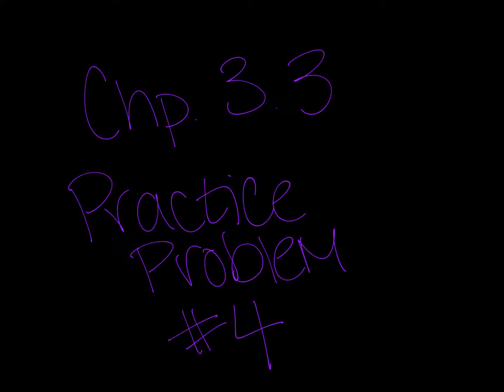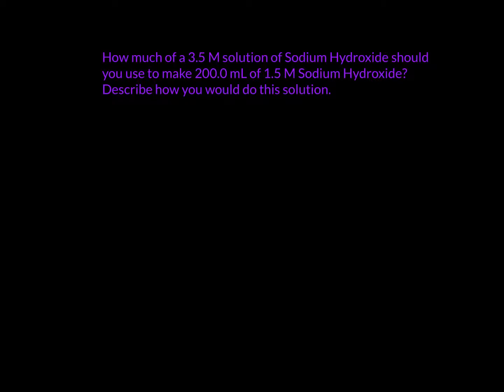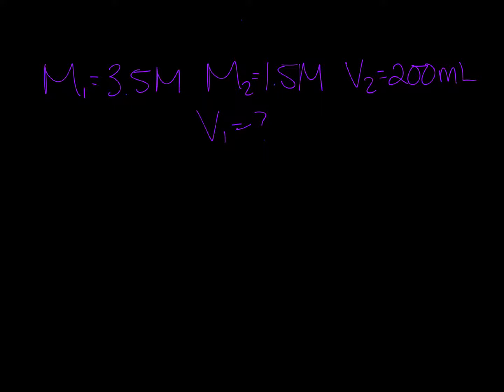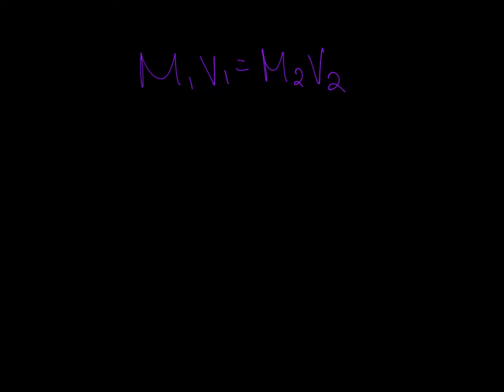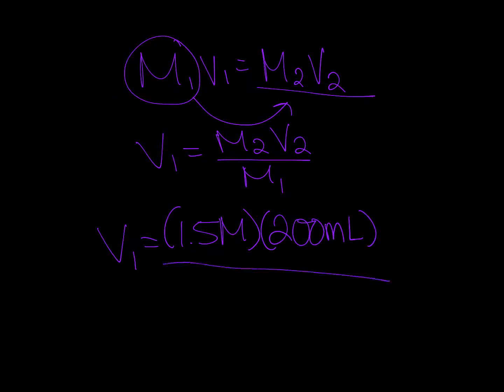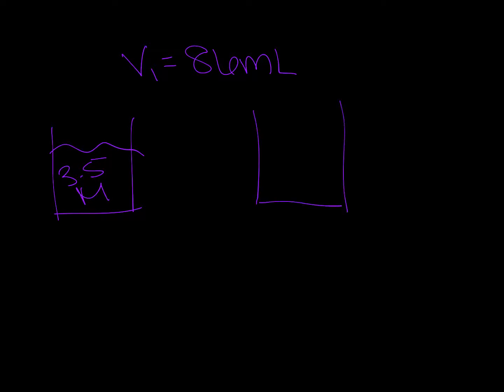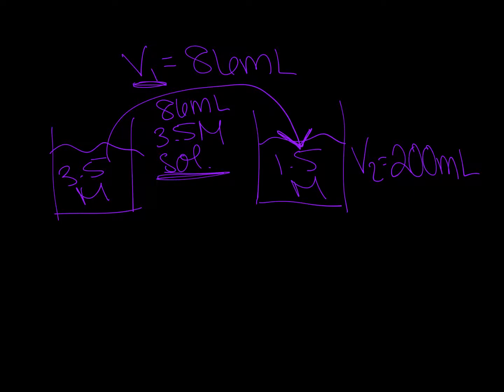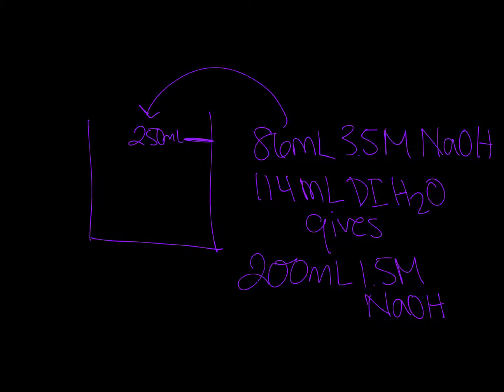Chapter 6 3 Practice Problem 4 Molarity